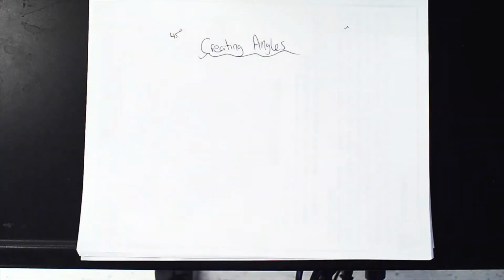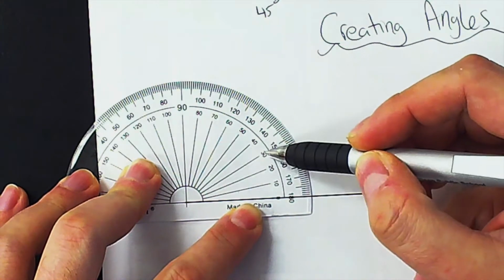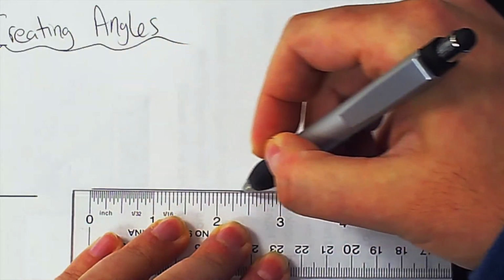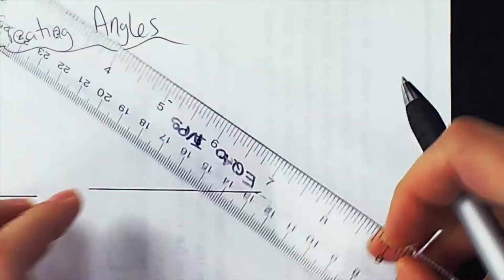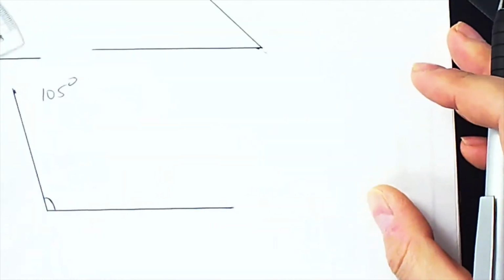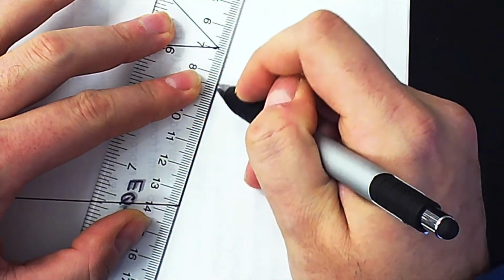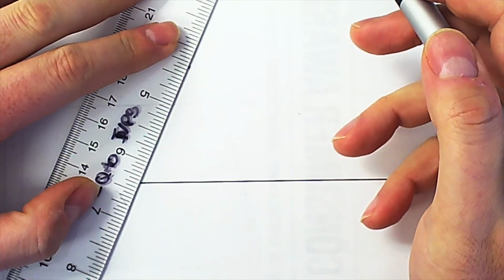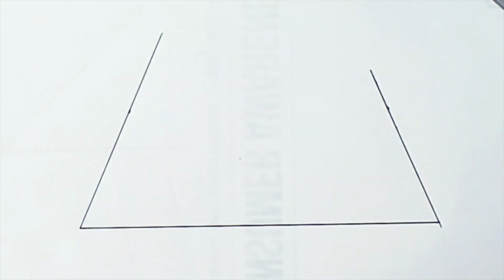Drawing Angles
Our grade 6s have been drawing angles.  Here are some tips!